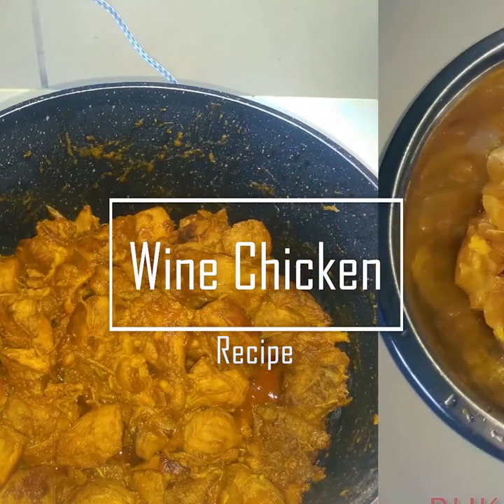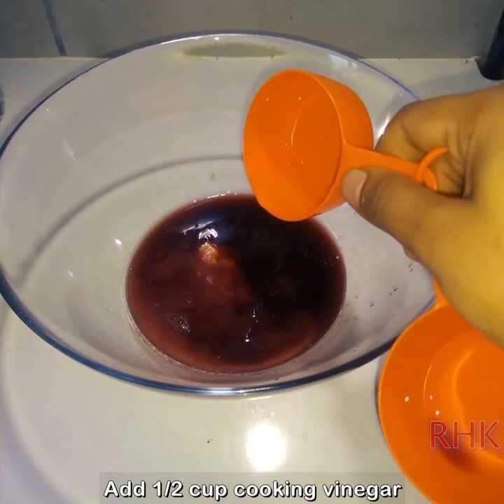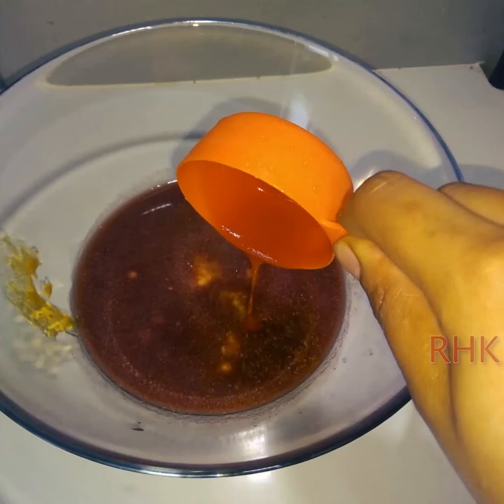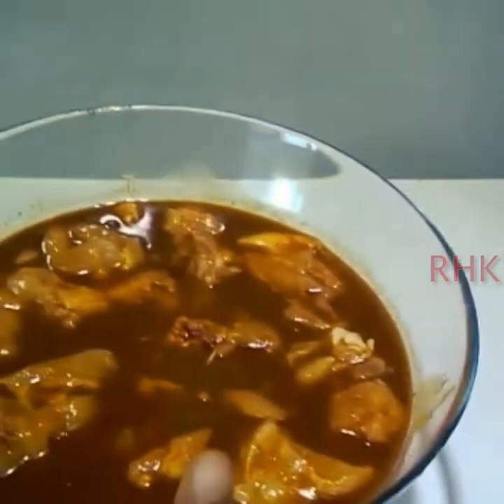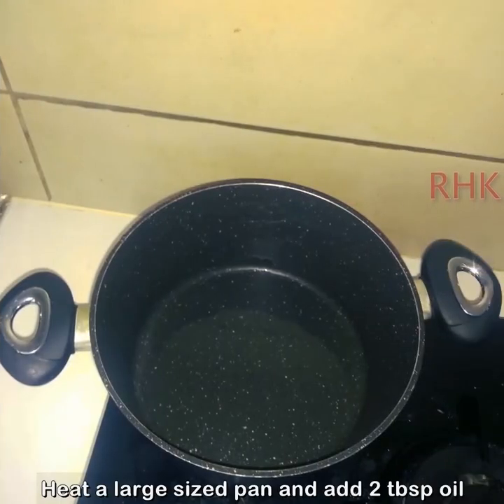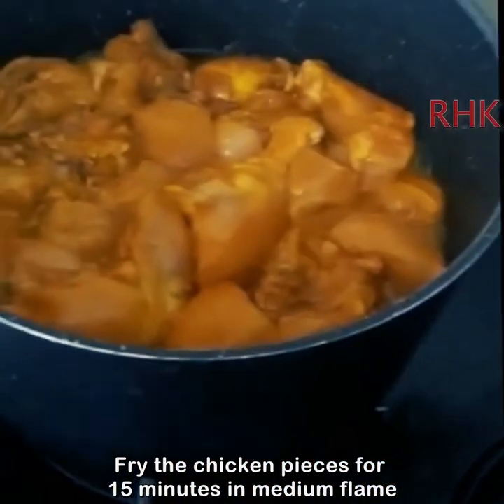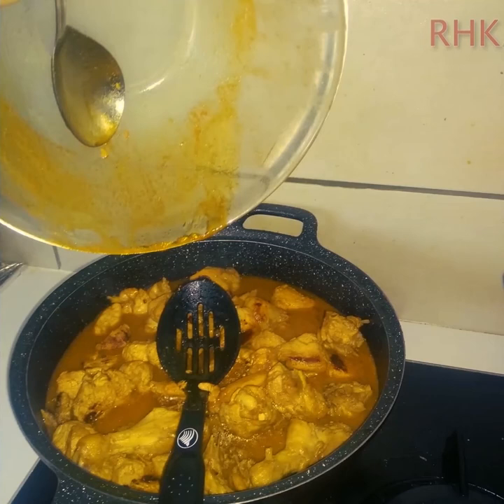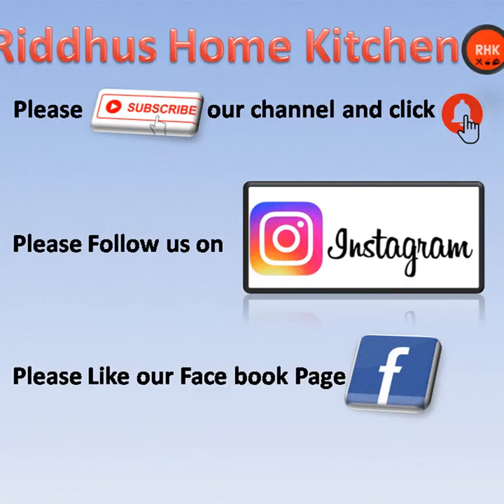Wine Chicken || How To Prepare Wine Chicken || Chicken Recipe || Riddhus Home Kitchen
Home Made Foods!!

Song copyrights by -